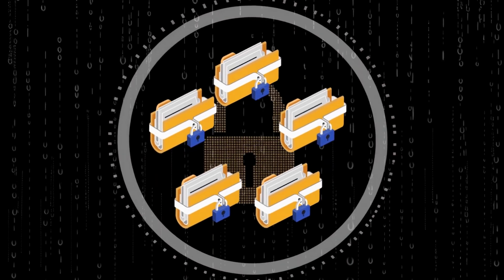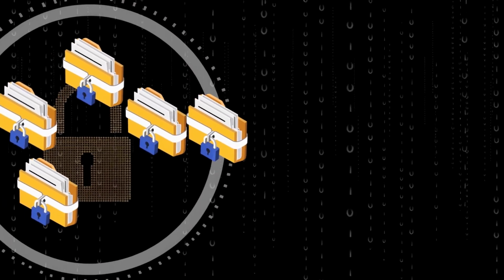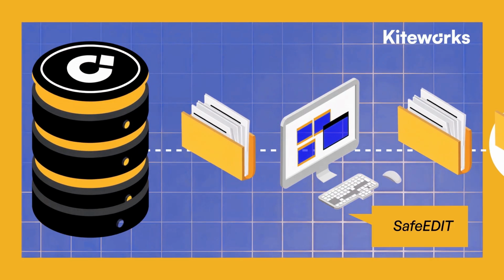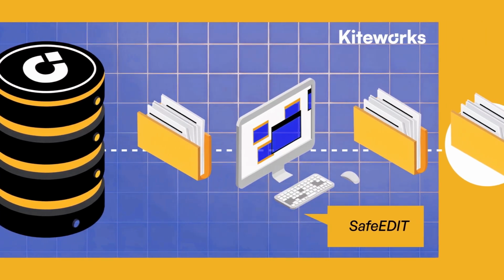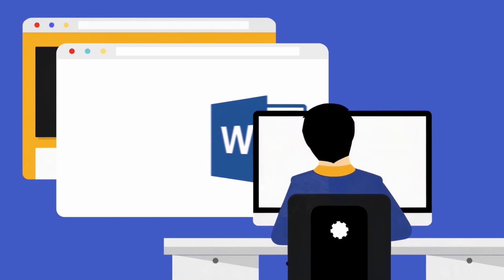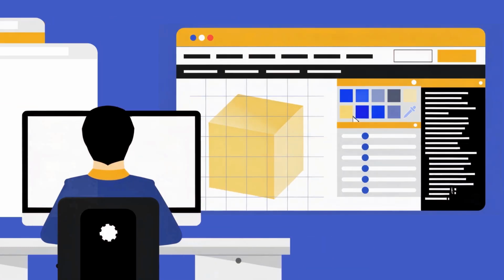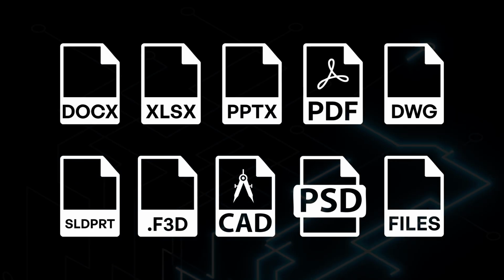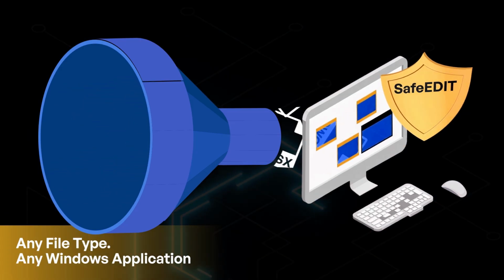How SafeEDIT Protects Files Without Letting Them Leave Your Control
Every legacy DRM solution on the market asks you to accept the same broken deal: encrypt a file, send it out the door, and cross your fingers. The moment that file lands on someone else's device, you've lost control — no matter how many policies you've wrapped around it. Screenshots happen. Copies get made. Forwarding is one click away. For years, organizations have treated this as an acceptable tradeoff for external collaboration. It's not. It's a fundamental design flaw that Kiteworks Next-Gen DRM finally eliminates.

Kiteworks SafeEDIT takes a radically different approach to secure file collaboration. Instead of shipping encrypted files to external users, it keeps every document locked inside your secure environment and streams only a video feed of the application to the user's browser. That's it. The file never transfers. Never downloads. Never exists anywhere outside your control. External collaborators open a browser — no plugins, no agents, no software installs — and get the full native editing experience in Microsoft Word, Excel, PowerPoint, and even complex CAD tools like SOLIDWORKS and Autodesk Fusion 360. They work naturally. You keep custody of the data. That's not a compromise; it's a category shift.

Kiteworks enables organizations to effectively manage risk in every send, share, receive, and save of sensitive data. To this end, we created a platform that delivers data governance, compliance, and protection to customers. The platform unifies, tracks, controls, and secures sensitive data moving within, into, and out of their organization, significantly improving risk management while ensuring regulatory compliance on all sensitive data communications.